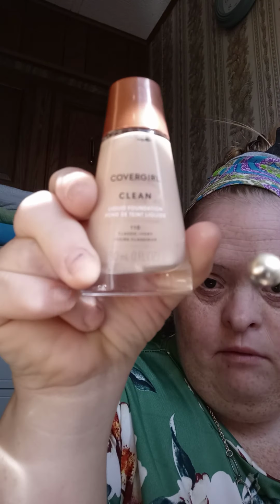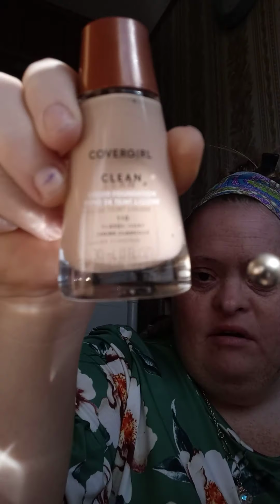November 3, 2022